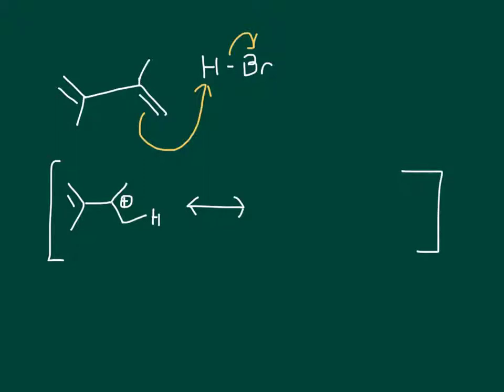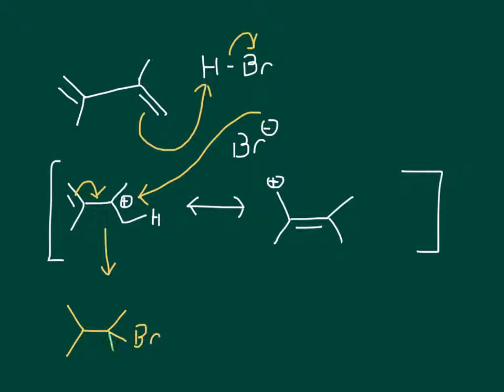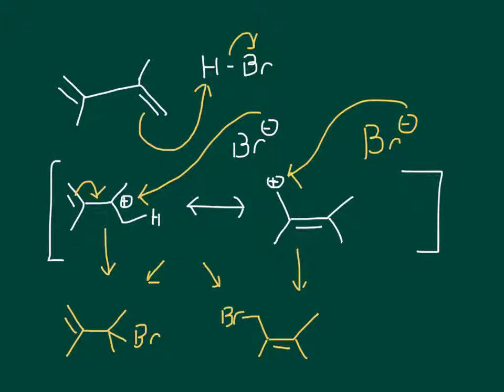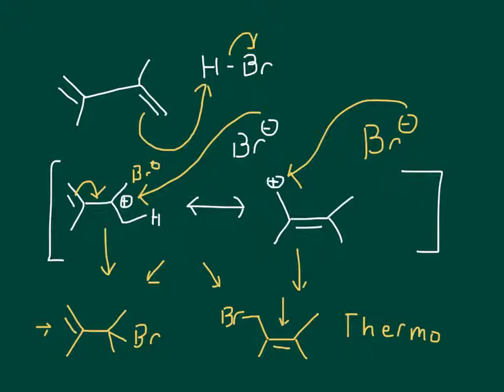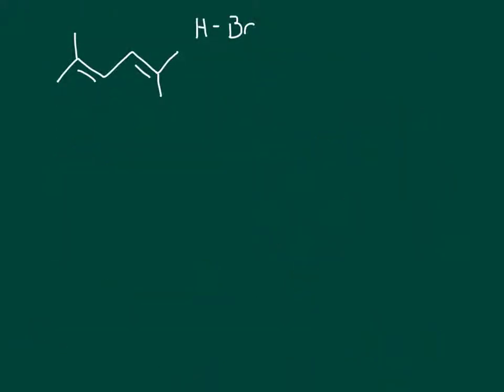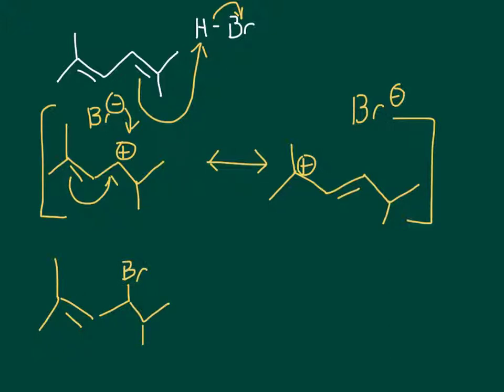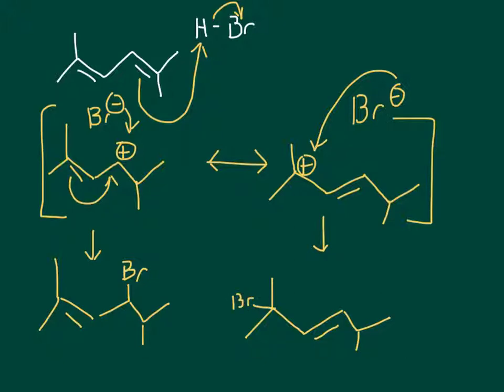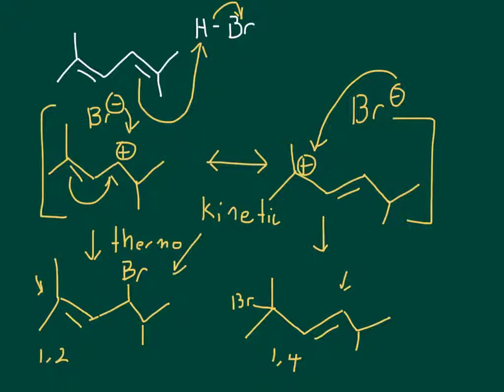Electrophilic addition of dienes